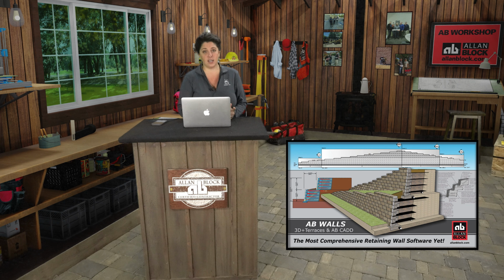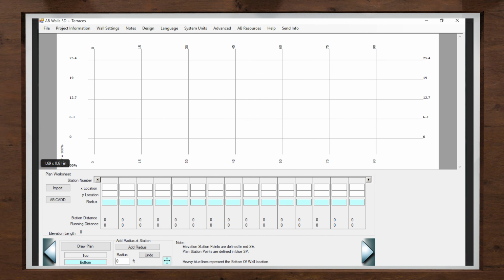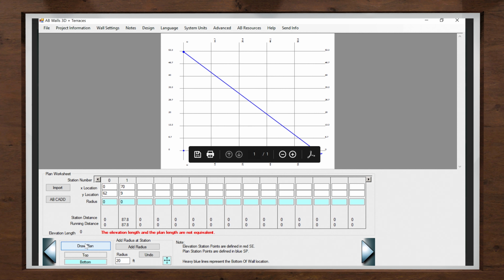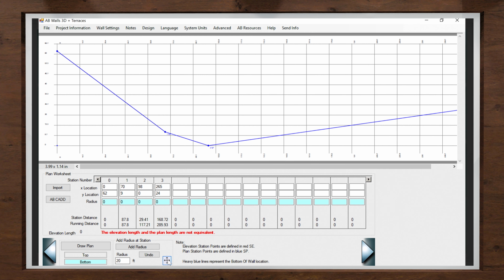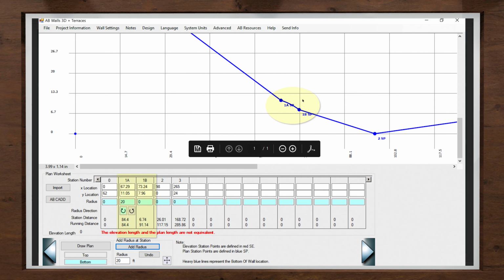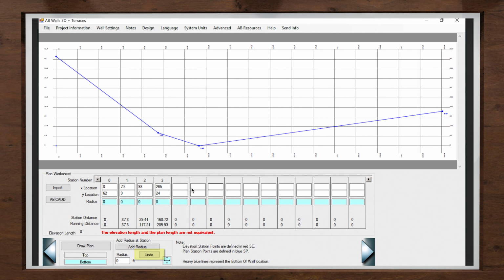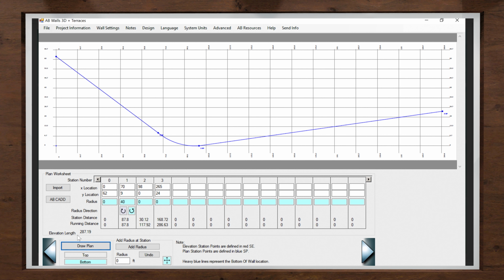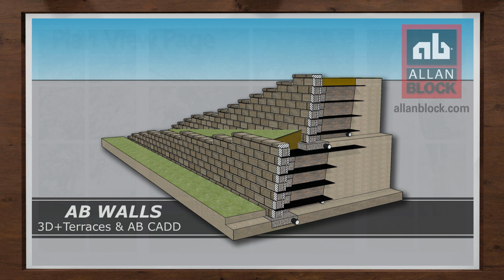Allan Block SRW Design Software - How to Create a Plan View in AB Walls for Accurate Estimates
This video covers the Plan View Page within AB Walls. Learn how to incorporate a top-down view to your output, adding a comprehensive perspective to your work. Expand your understanding of AB Walls and create more complete projects by watching this tutorial.